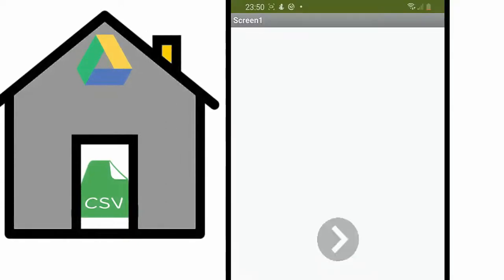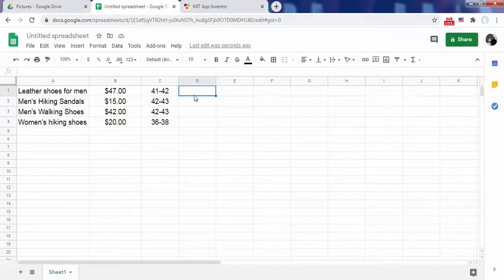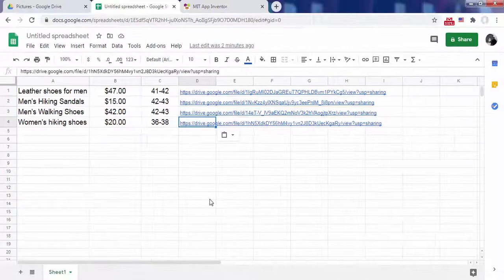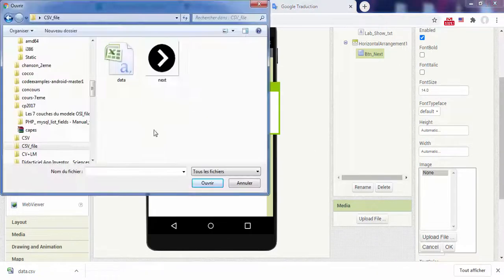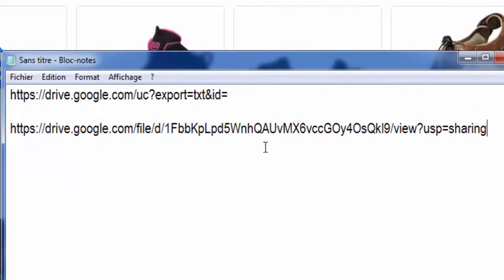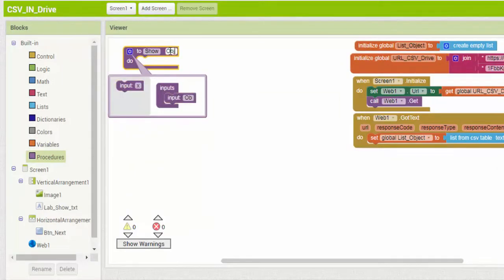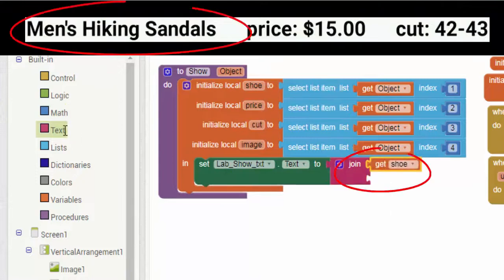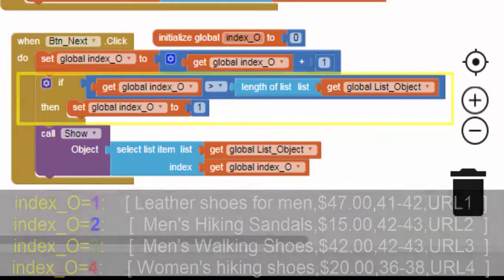How to use a CSV file stored in Google Drive by an App Inventor application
In this video you'll learn How to use a CSV file stored in Google Drive by an App Inventor application